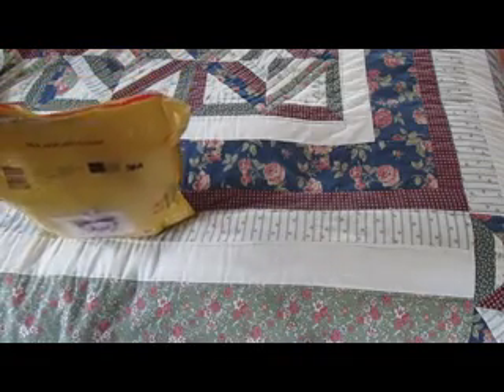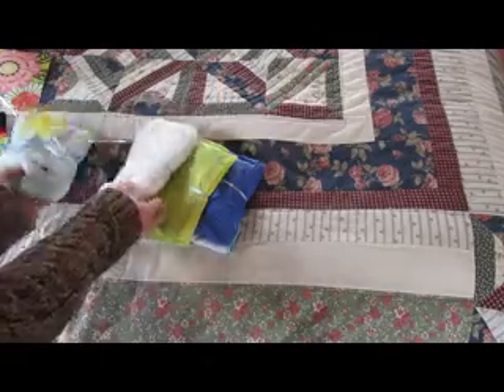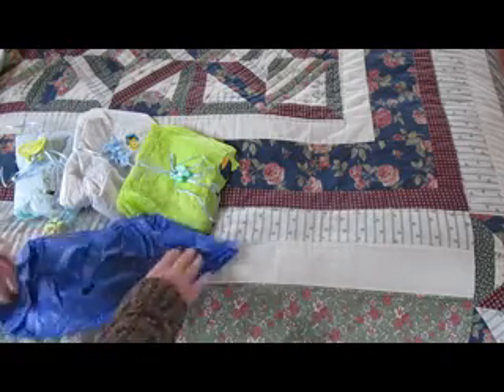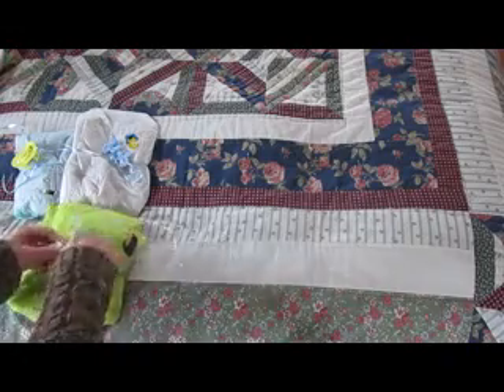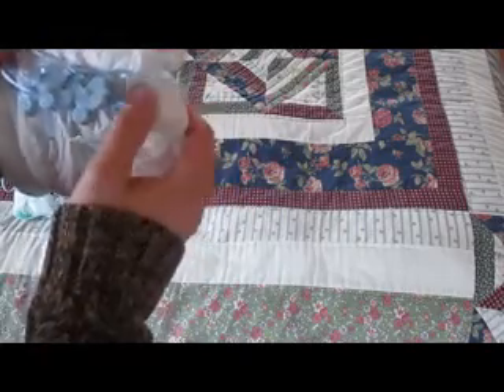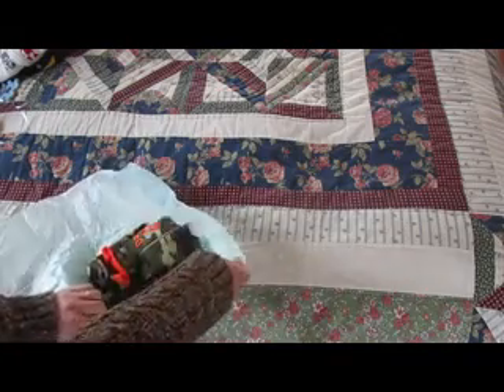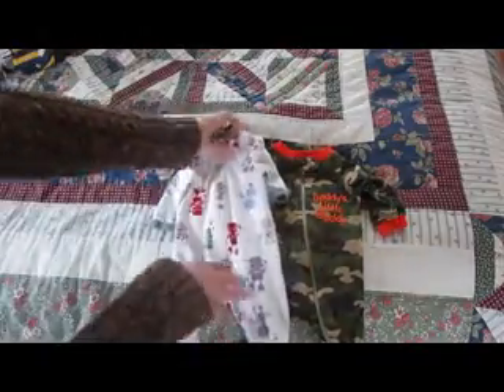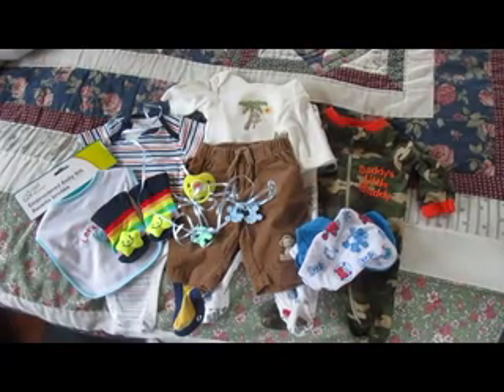Happy Mail!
I finally got my January Happy Mail!